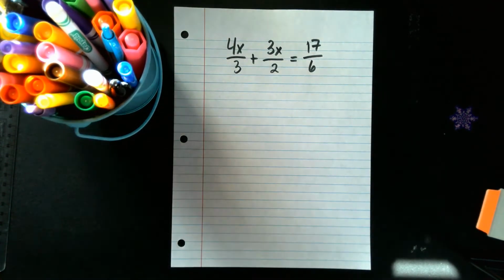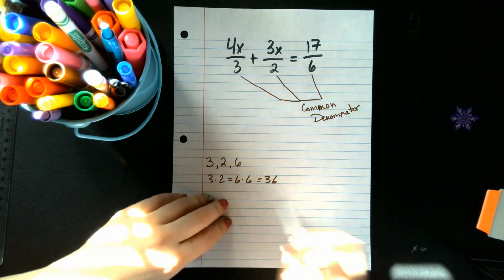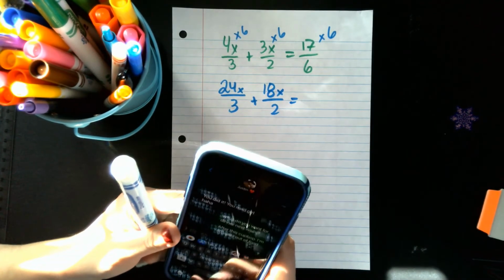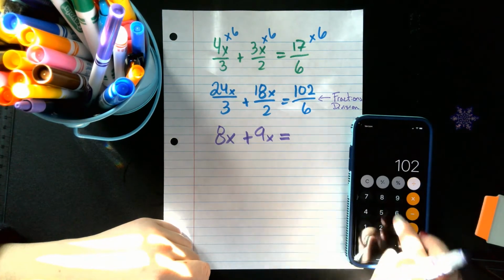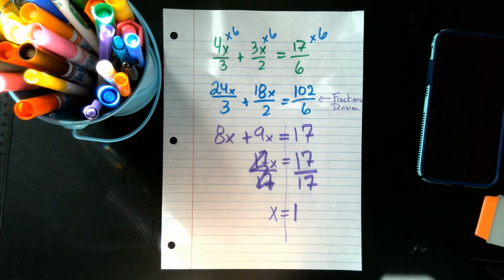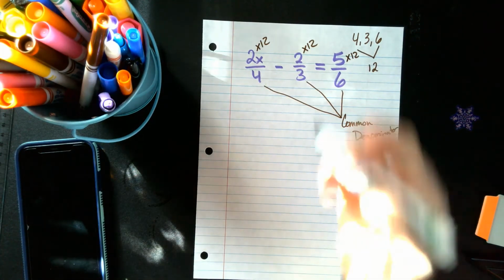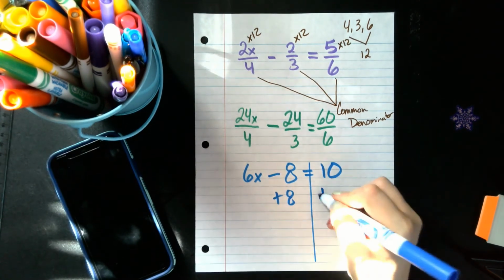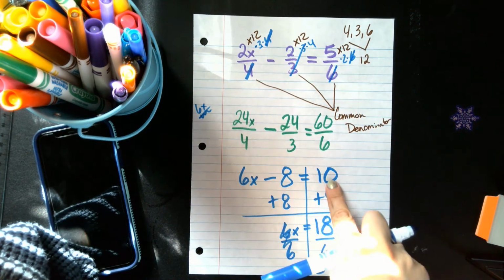5 1 2 Outro